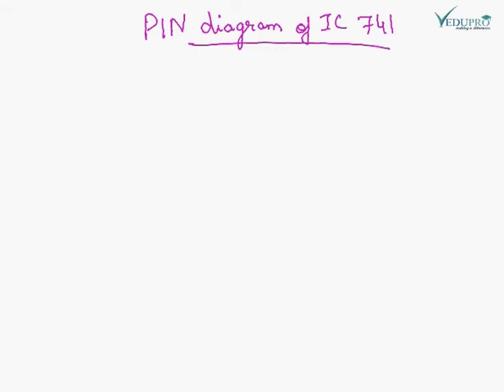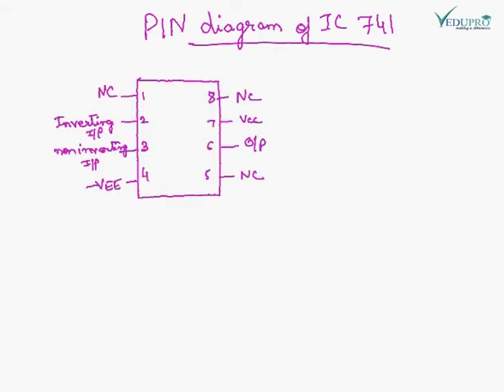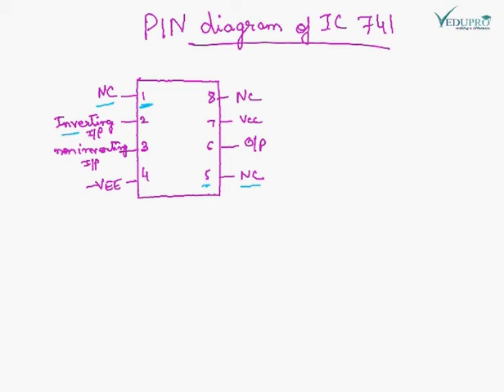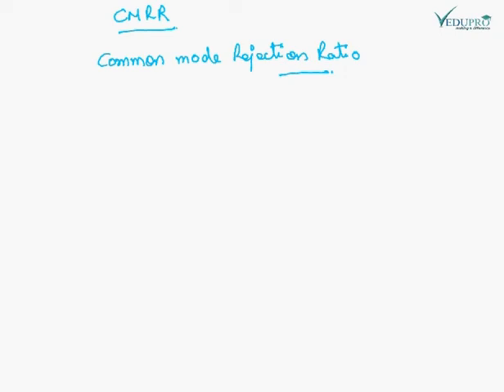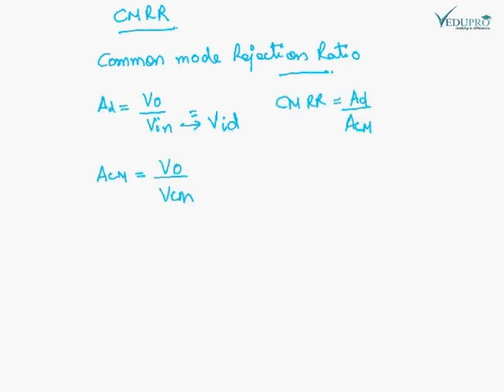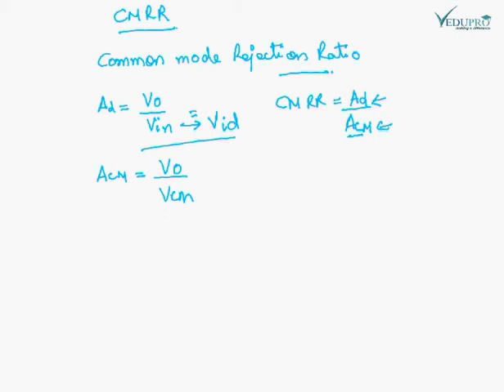Pin Diagram of IC 741 Operational Amplifier, The 741 Operational Amplifier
The IC 741 is supplied in 8-PIN 'Dual in Line' package without a pinout.
PIN 1 & 5 -- Not Connected Anywhere But for some frequency adjustment and to set the offset Voltage we use PIN 1 & 5
PIN 2 -- Inverting Input
PIN 3 -- Non Inverting Input
PIN 4 -- Negative Power Supplied in PIN 4
PIN 6 -- Output is taken in PIN 6
PIN 7 -- Positive Power is supplied in PIN 7
PIN 8 -- Not Connected